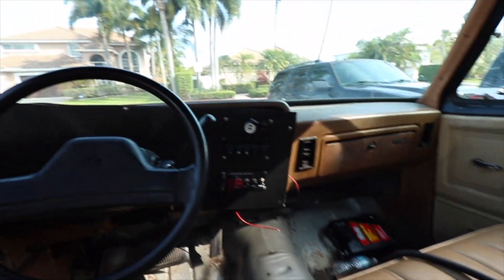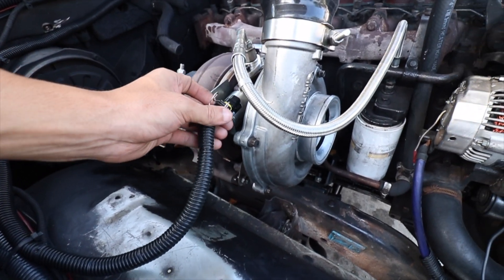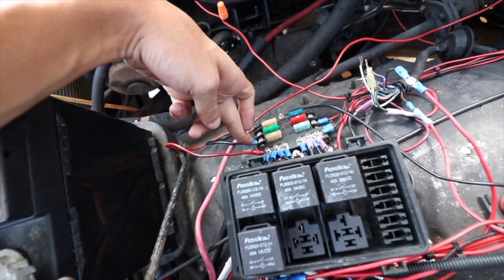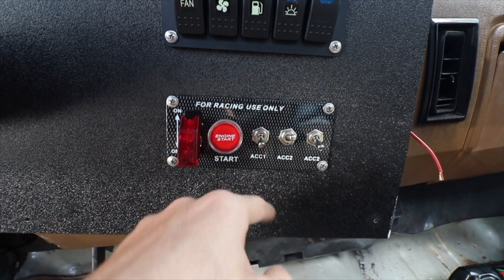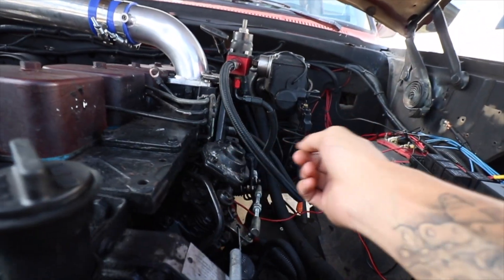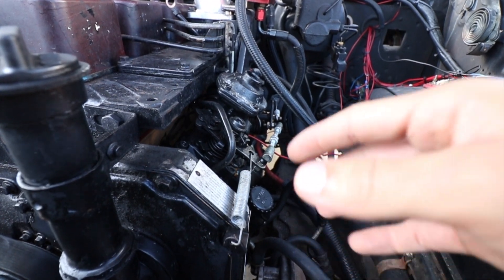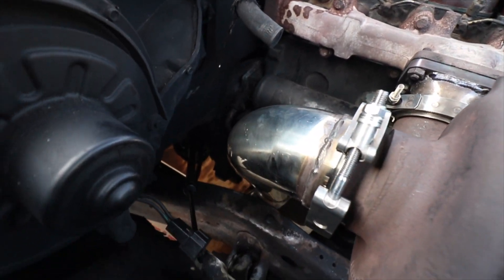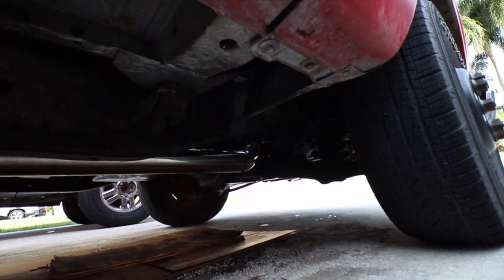how to wire up a VGT switch on a 6.0 powerstroke turbo.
i be explaining to to wire a vgt switch such as a (toggle switch) and
(and to tps)